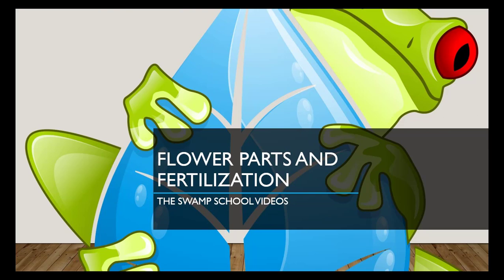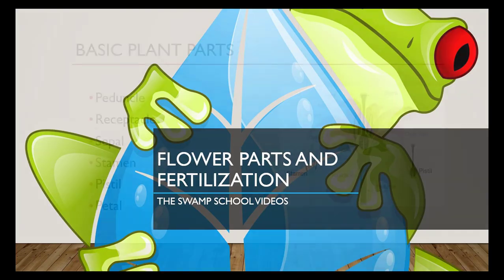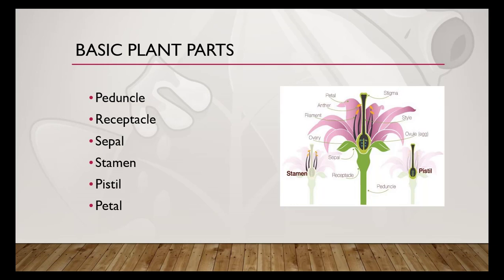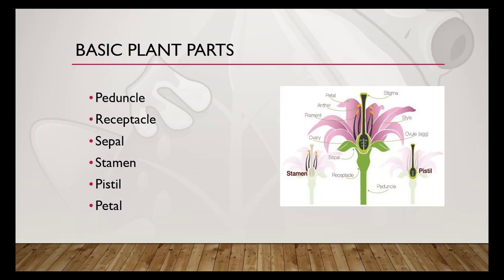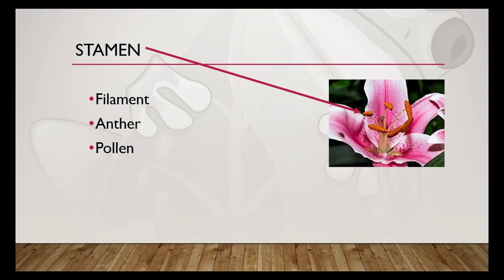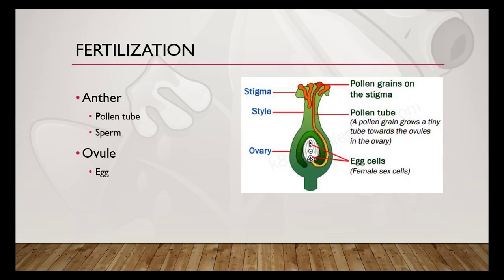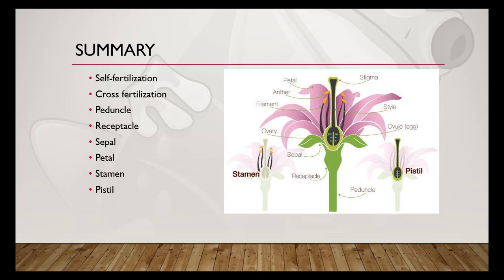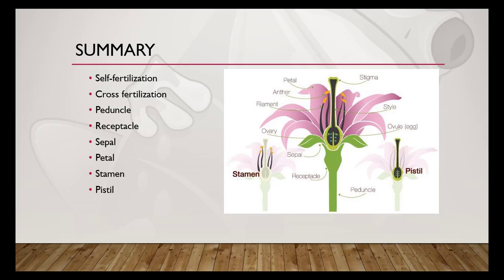Flowers and Fertilization